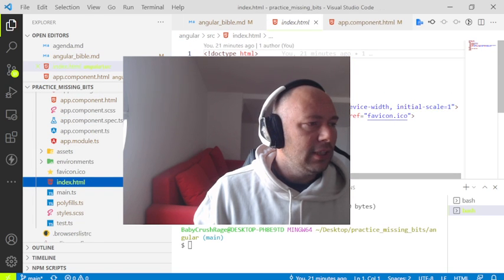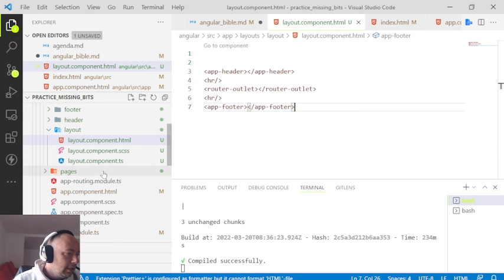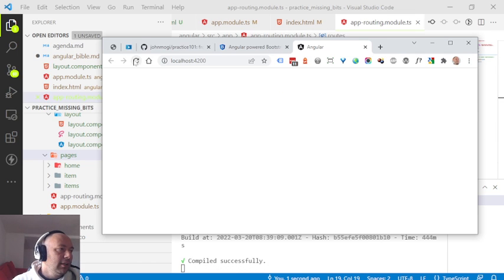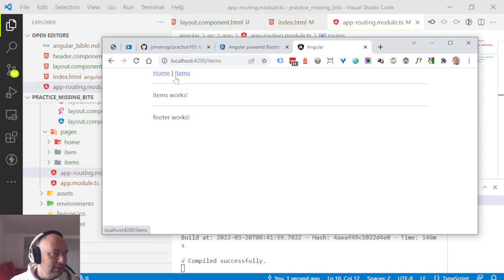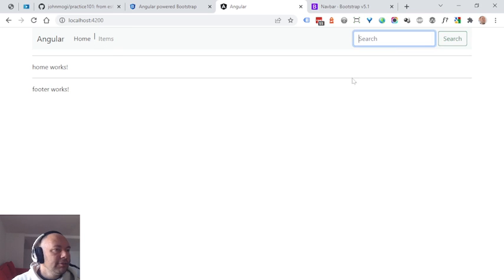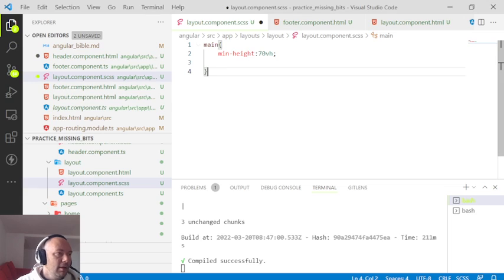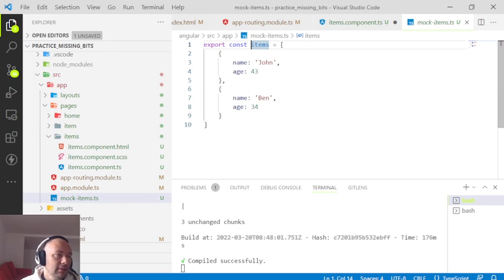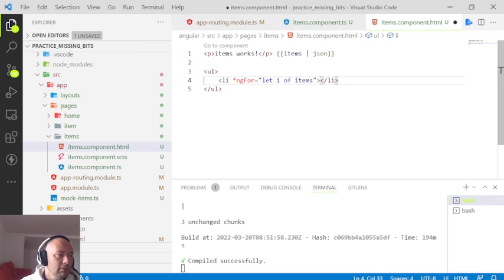angular training part 1- building the app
enhancing js, es6, ts, angular building a simple app,